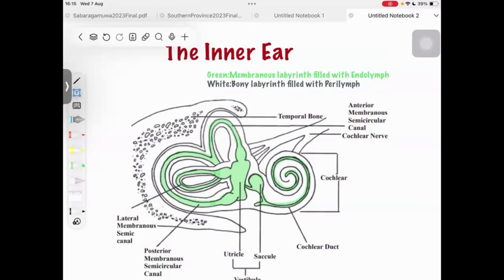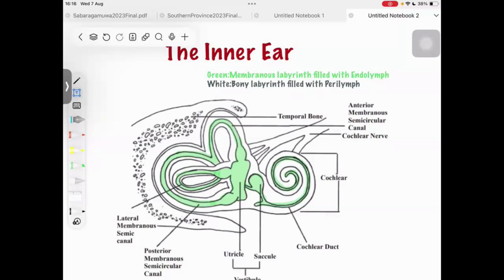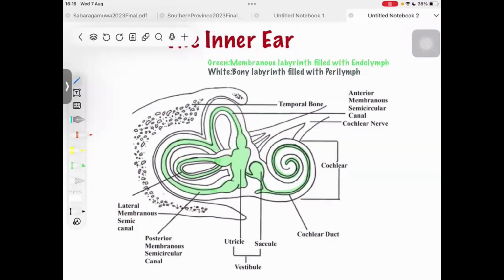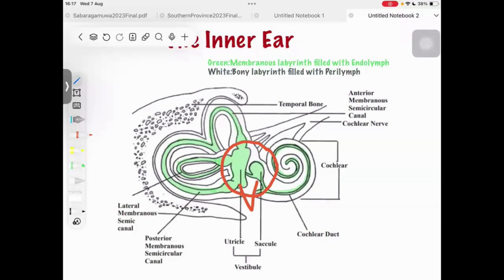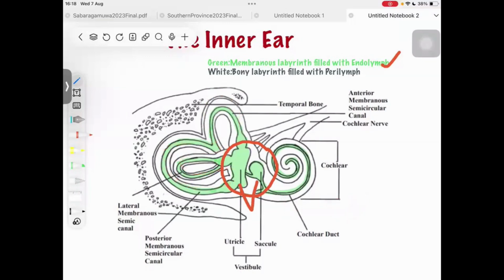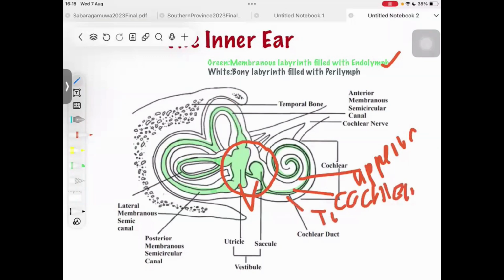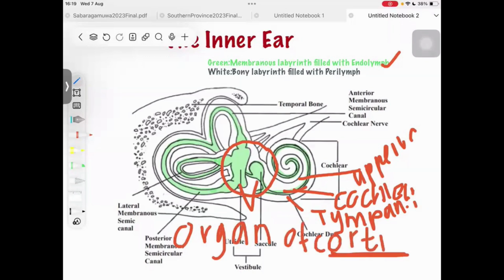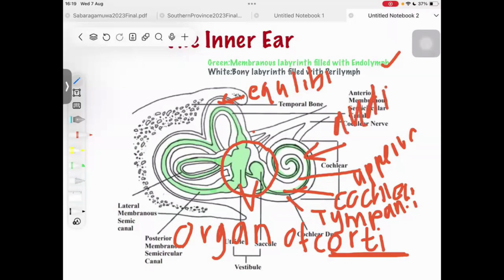Inner Ear | Simple structure of the Inner Ear |Briefly explained| Biology lessons